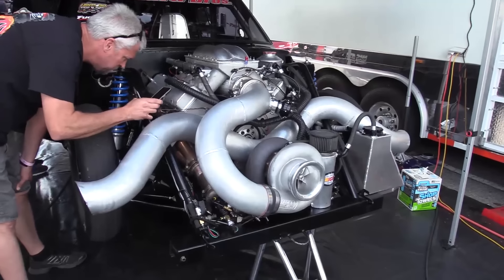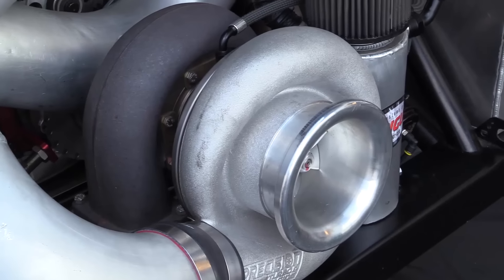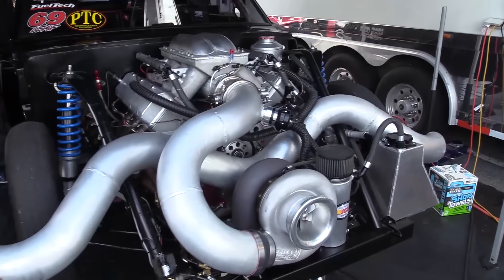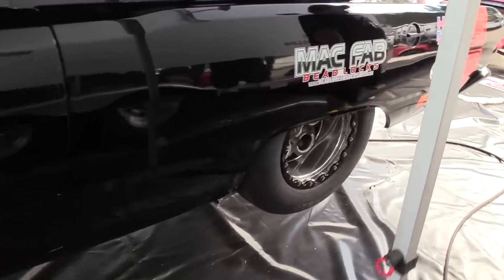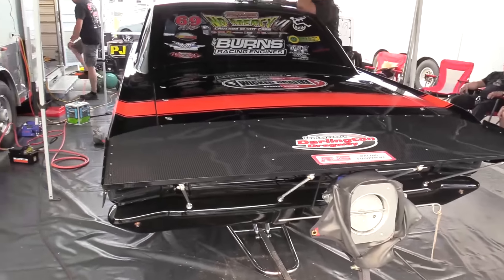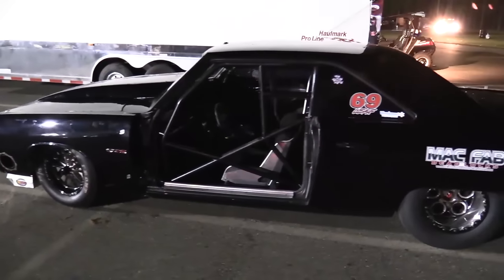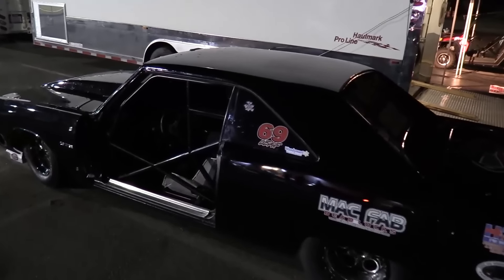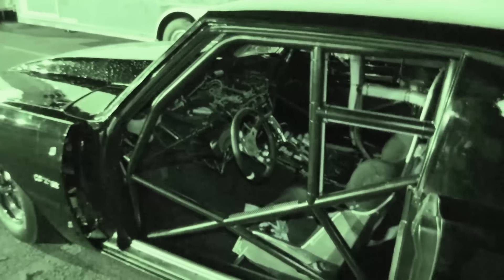Leefspring Recordholder/Winner - Lights Out 8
Lyle Barnett was the winner in the Leafspring class at Lights Out 8. He also broke the leaf spring record. It's crazy seeing a car on leaf springs running that fast.